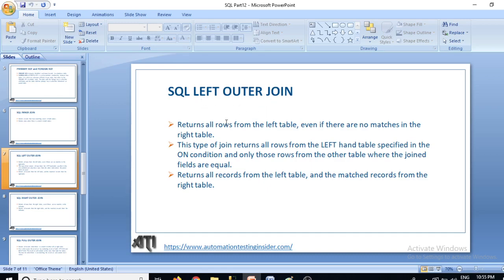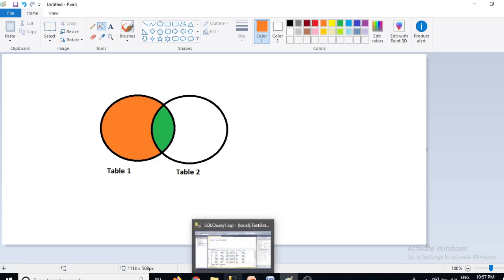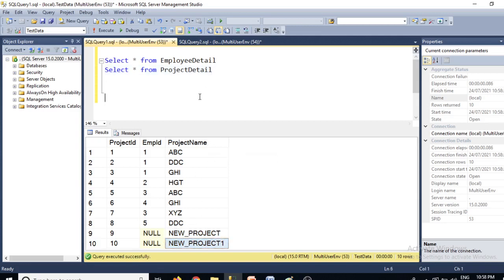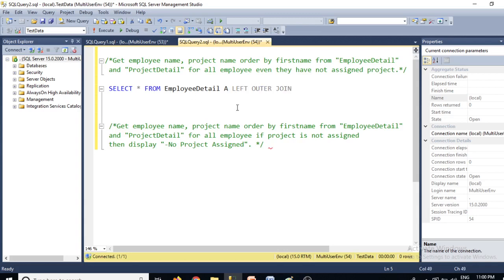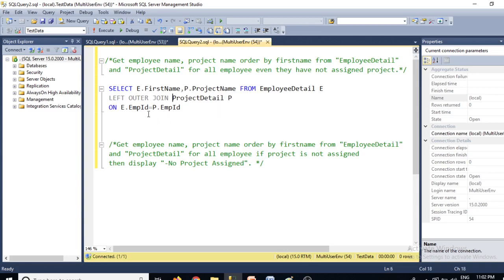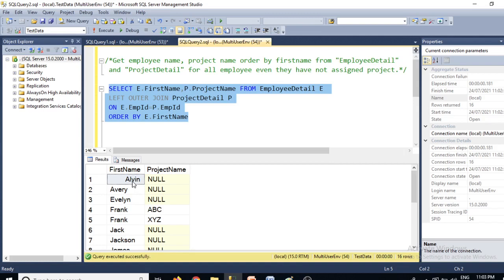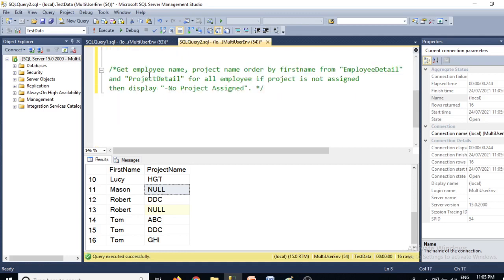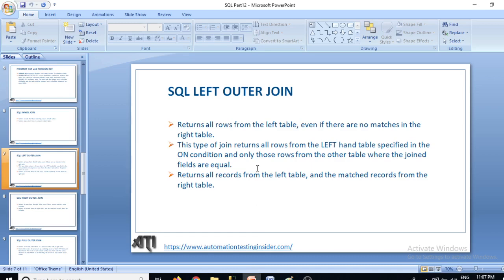SQL Tutorial Part 14 | SQL LEFT OUTER JOIN with Example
In this video, we will discuss about SQL LEFT OUTER JOIN with Example | SQL LEFT JOIN.